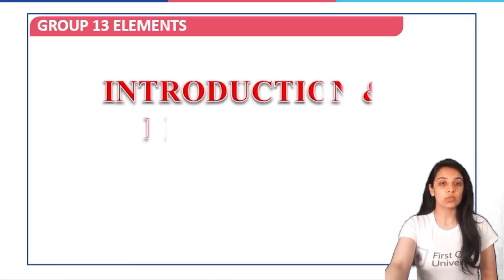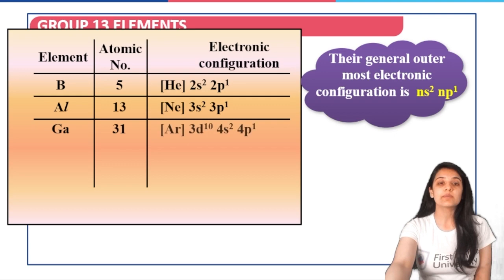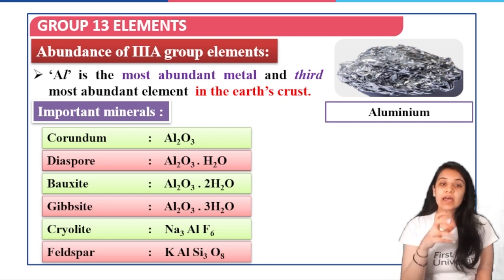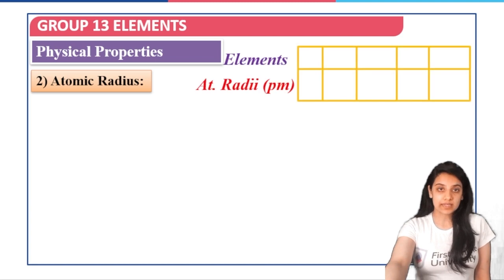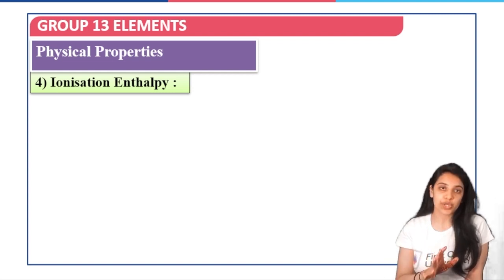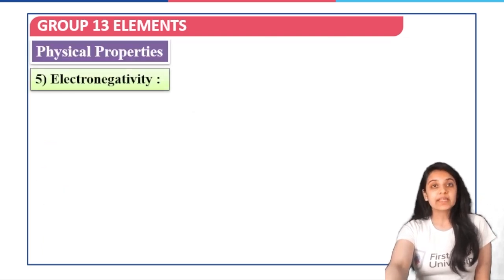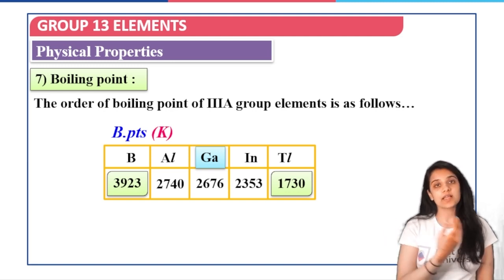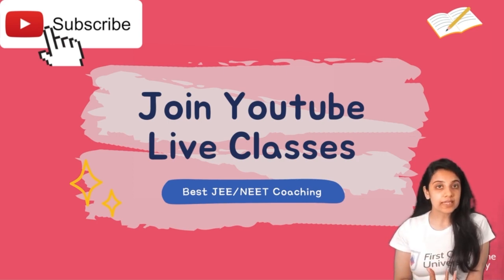Group 13 Elements-Electronic Config. Abundance & Physical Properties | NEET | FirstOnlineUniversity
Free NEET Coaching from Gold Medalist Educators! 🥇 Limited to the first 100 enrolles — Absolutely FREE until your admission!

Use Code: NEET2024

This lecture discusses the group 13 elements consist of six elements. They are boron (B), aluminium (Al), gallium (Ga), Indium (In), thallium (Tl), and element 113.

📒 Why FirstOnlineUniversity?
1. Personalized Learning Paths
2. Expert Faculty
3. Comprehensive Study Materials
4. 1000s of Quizzes to practice
5. 300 hours of Video & Daily Practice Sheet
6. Regular Assessments and Feedback
7. Flexible Learning Environment
8. Affordable and Inclusive